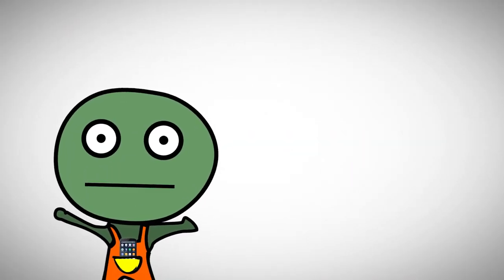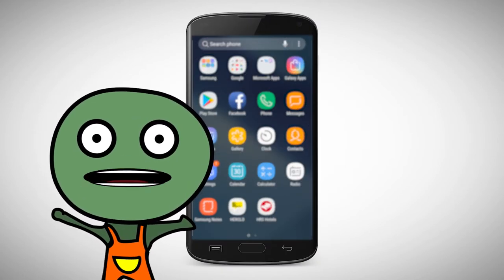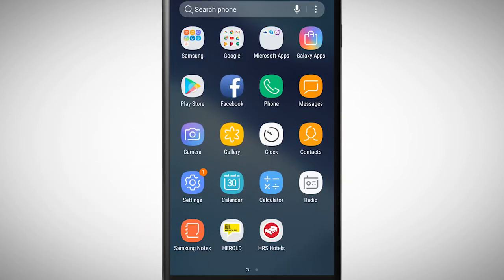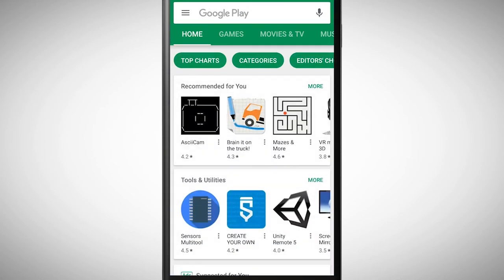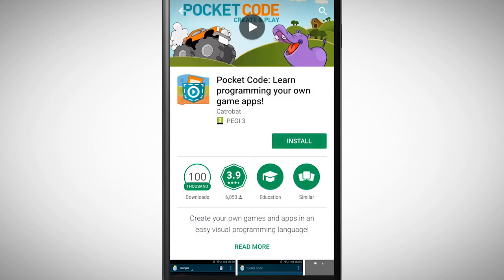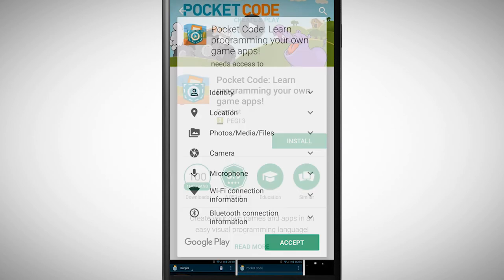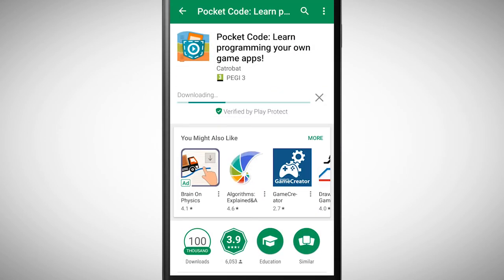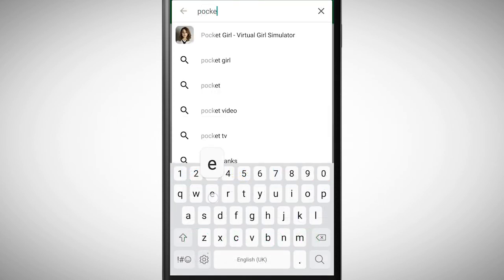1.1 Installation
If you haven’t installed Pocket Code on your smartphone yet, this video will help you.